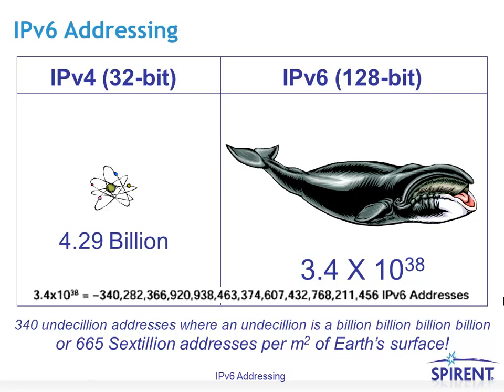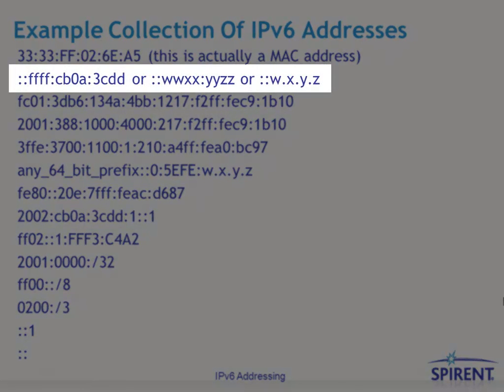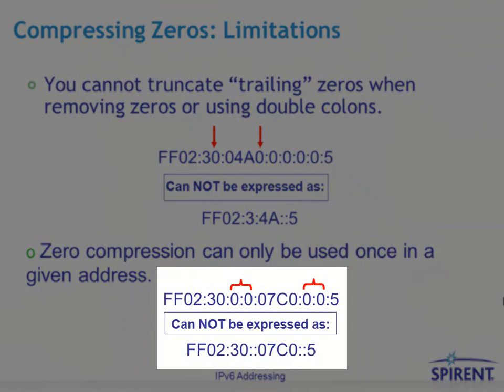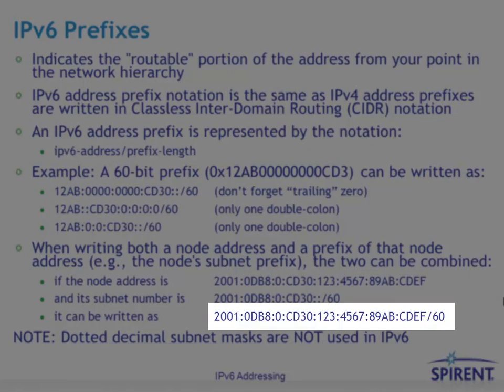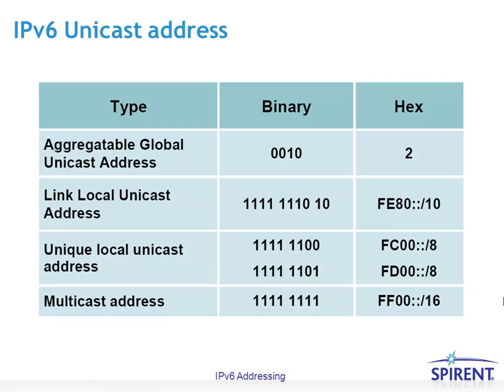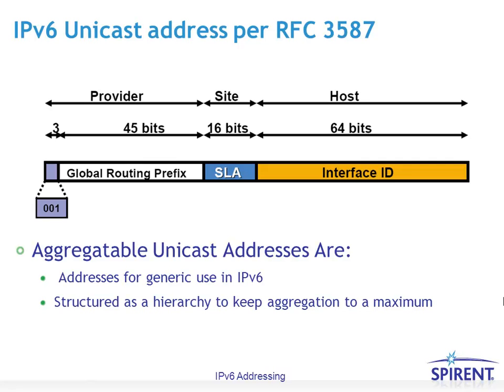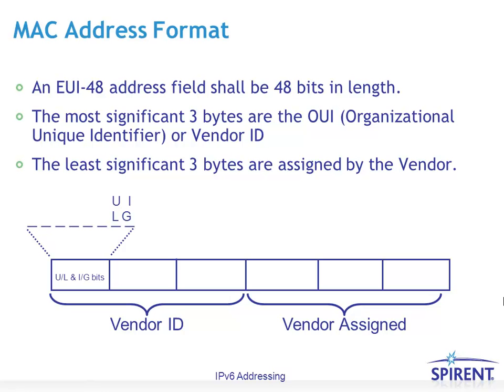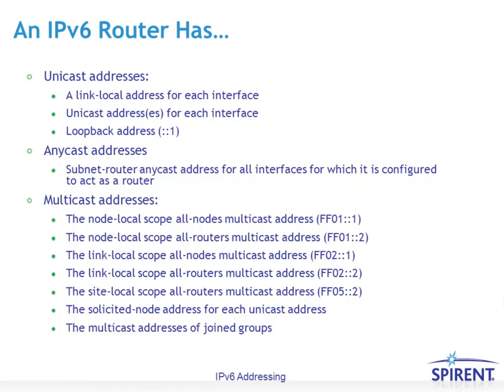Spirent IPv6 Addressing Part 1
This Video Presentation is a narrated slideshow describing IPv6 Addressing is general, the size of the IPv6 Address Space, IPv6 Address Syntax and Compressing Zeros, IPv6 Prefixes, IPv6 Address Types, IPv6 Unicast address format, strategy of populating the Interface ID using a MAC Address, and addresses that an IPv6 Host and Router may have.